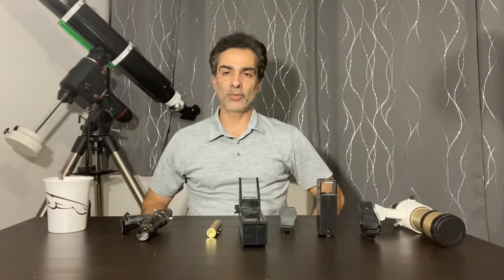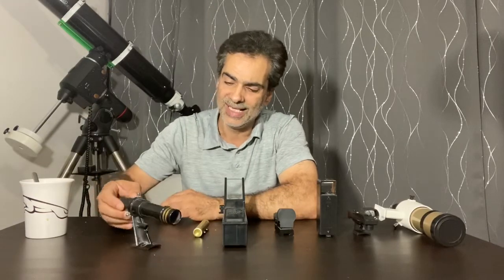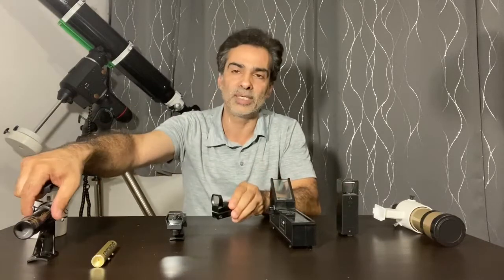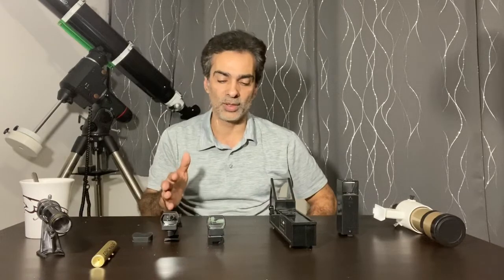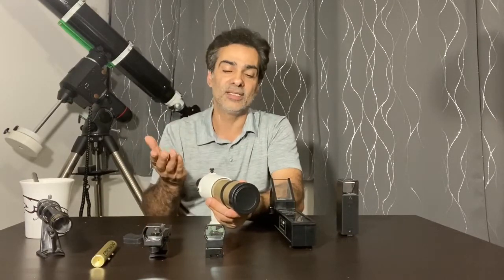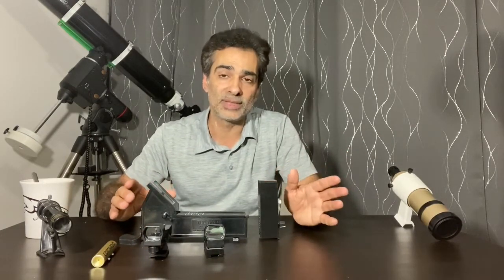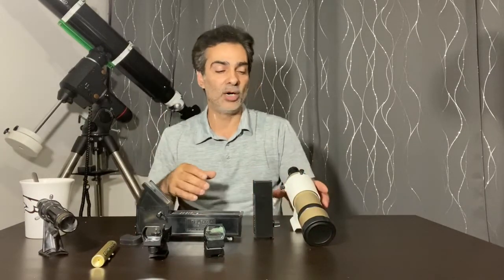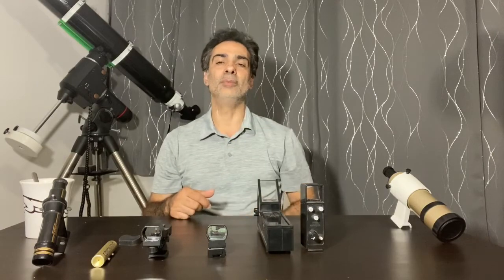finders, from worst to best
I show the basic finderscope to the better models